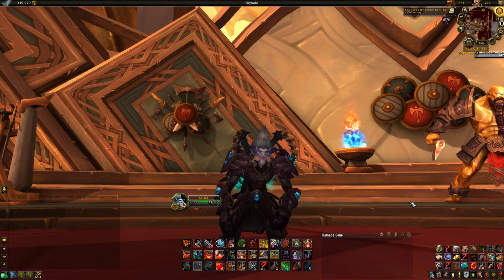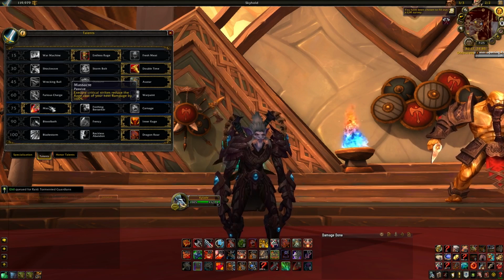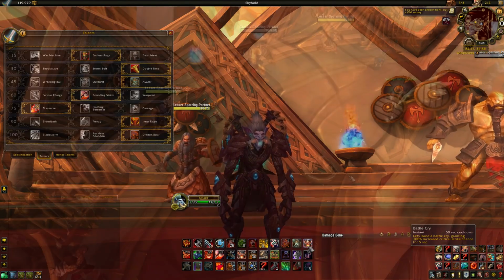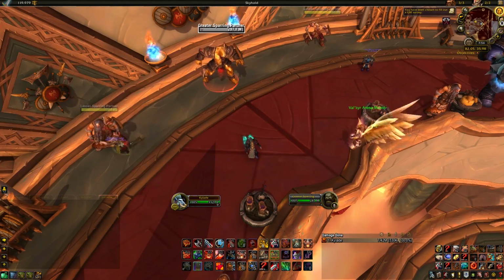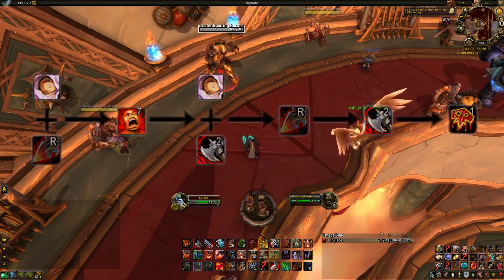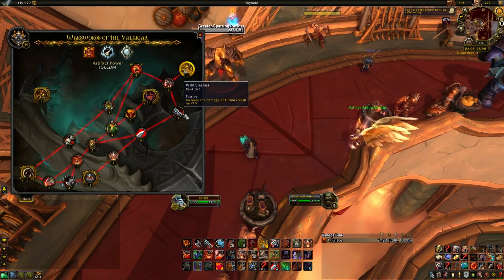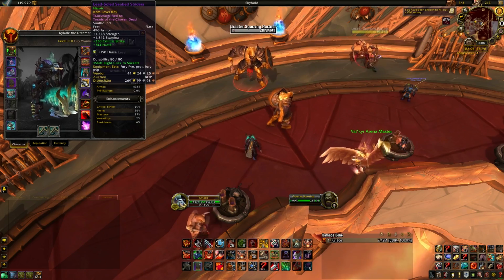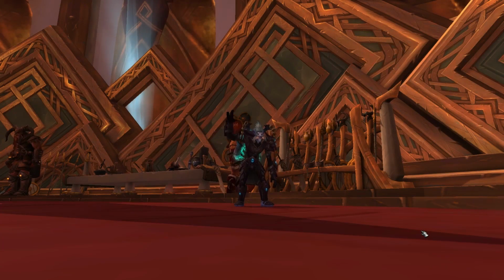Legion 7.1 Fury Warrior DPS Guide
Guide for Fury Warrior DPS in Patch 7.1.  Going over the basics of playing a Fury Warrior in a Raid setting.